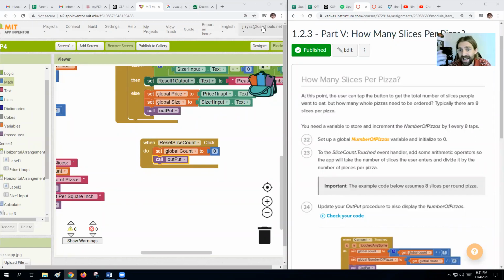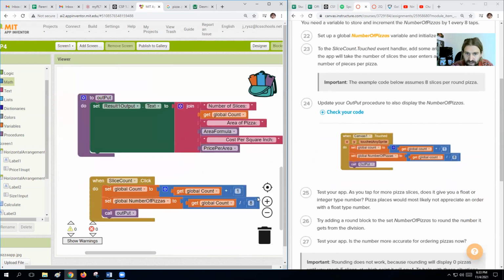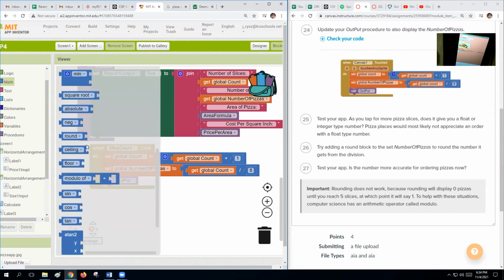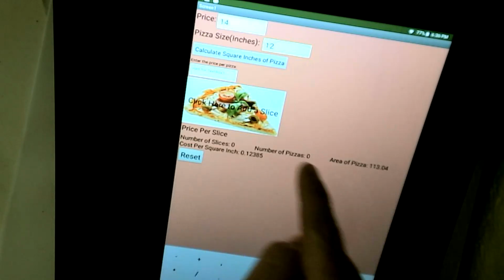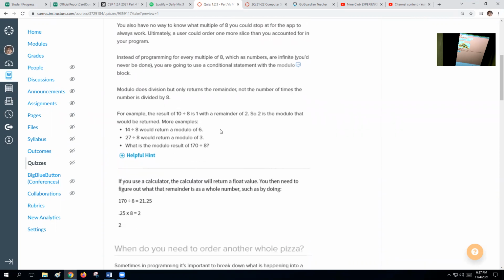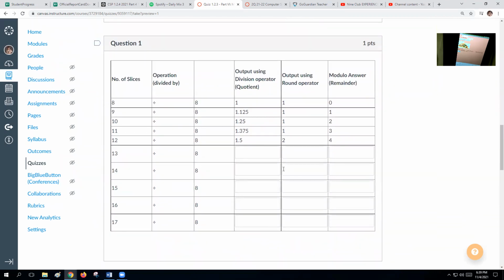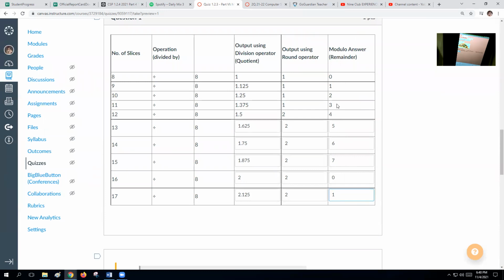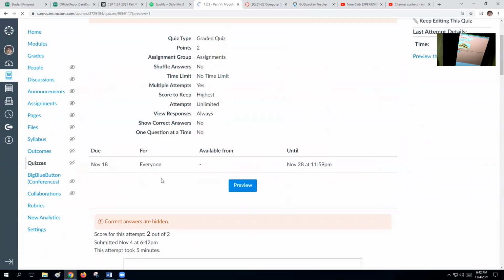CSE 123 Part 5 Part 6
Mr. Rysz